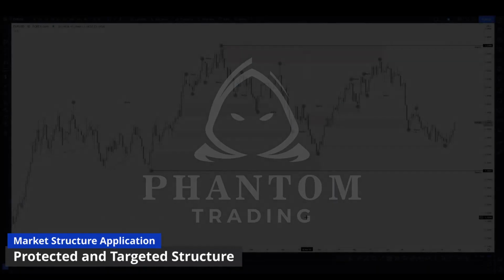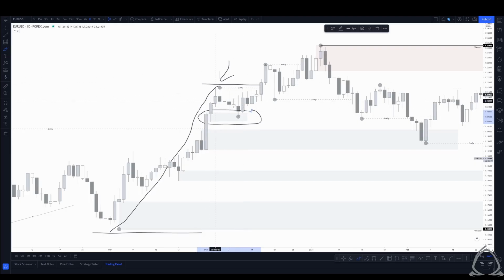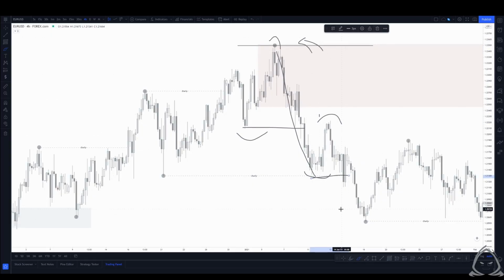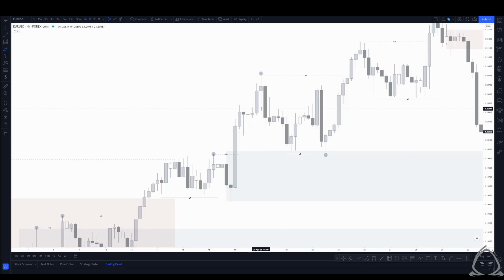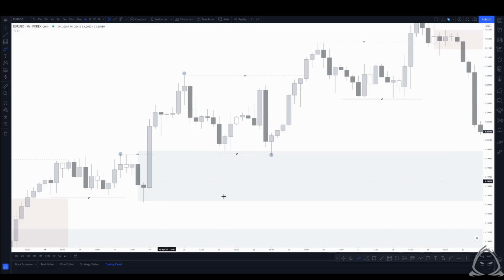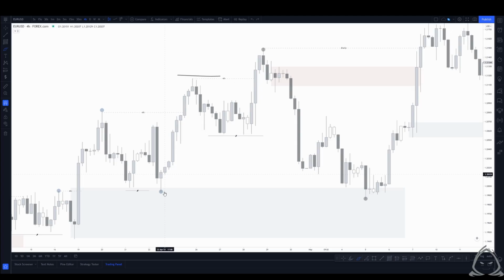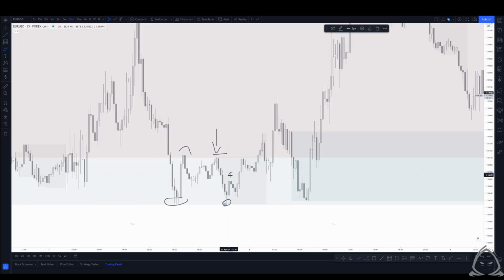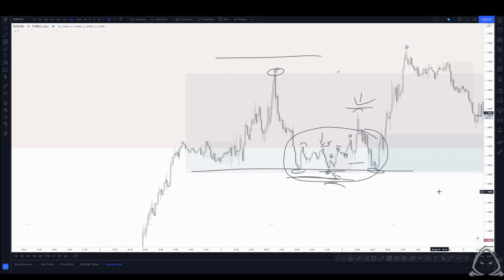Application Protected and Targeted Structure Application